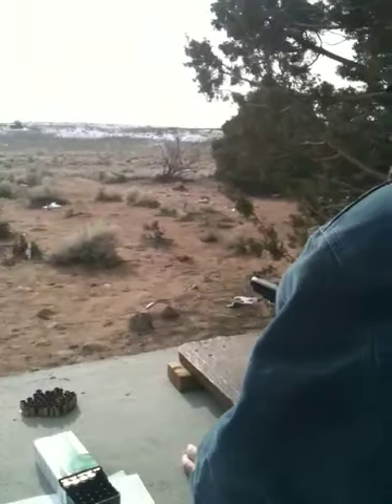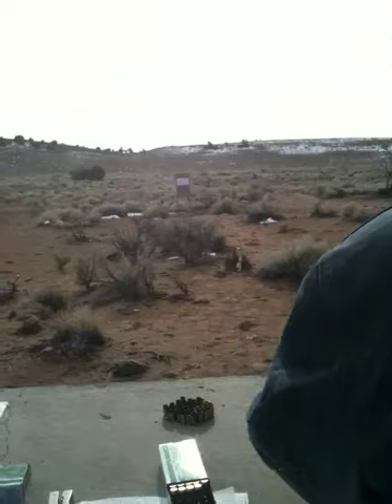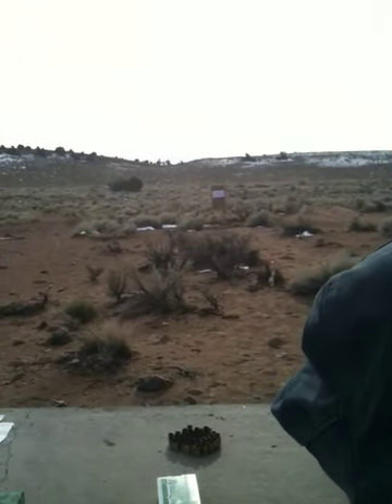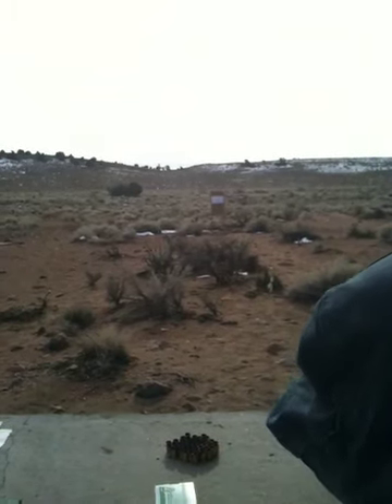LB TRS I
Les Baer TRS Ransom Rest Test